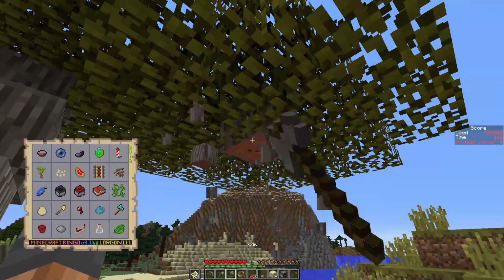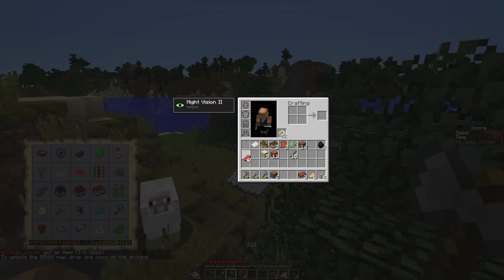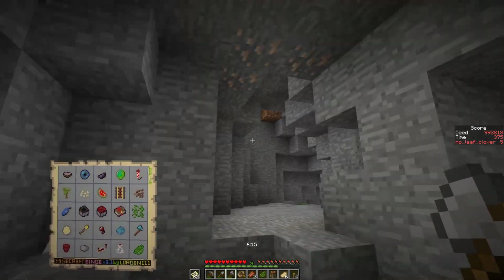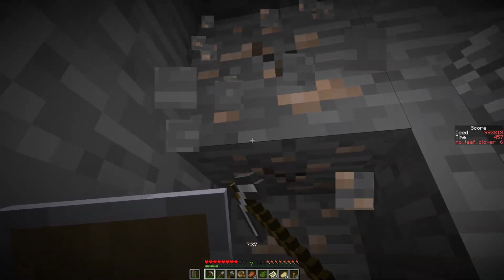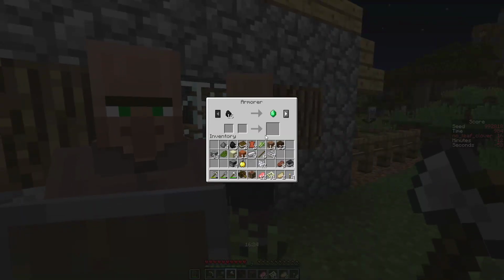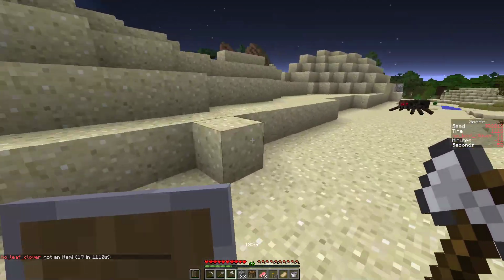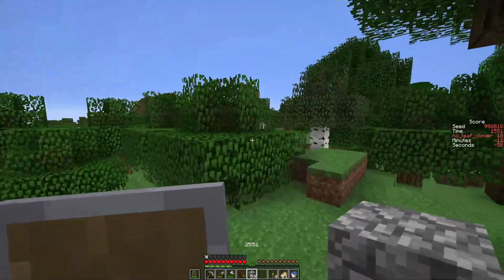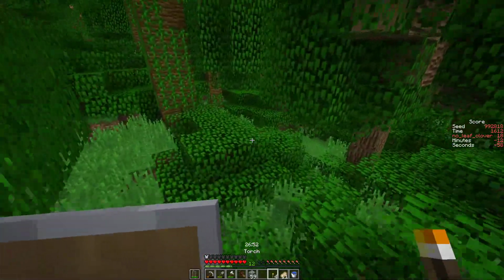Minecraft Bingo 3.1 - Bonus Blind Blackout 389